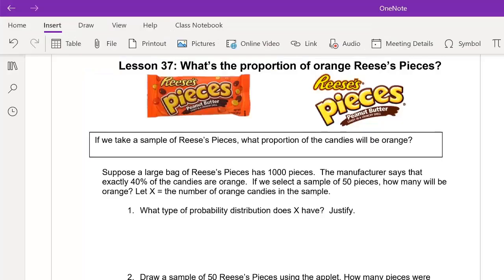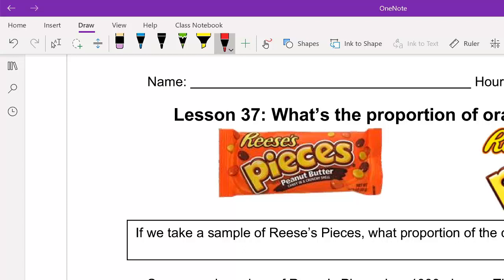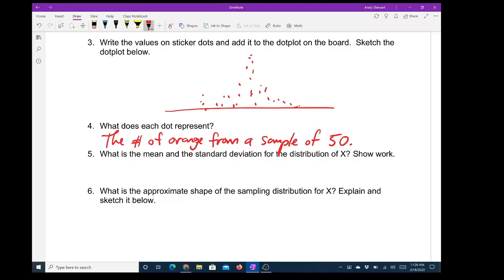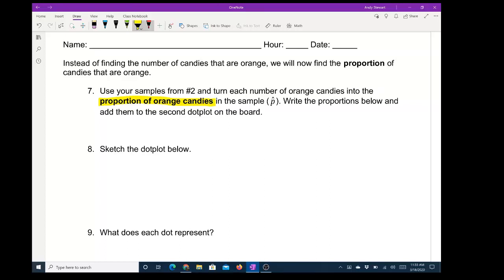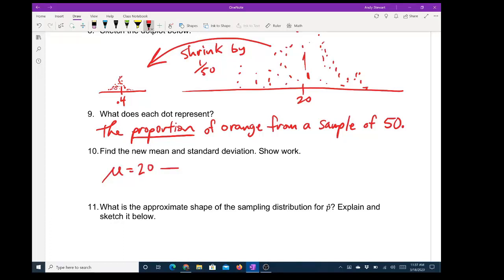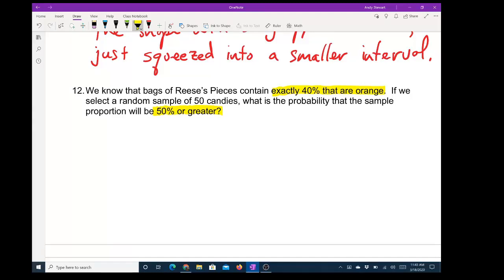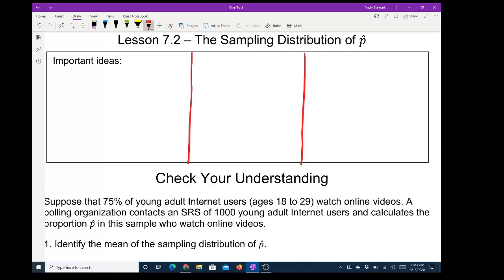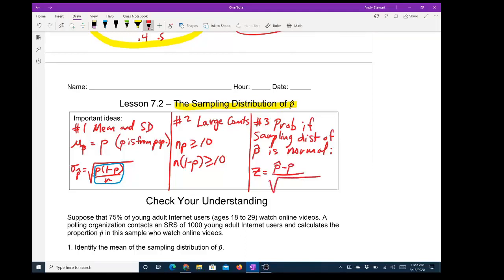Lesson 37 from Statistics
Replay edited version of the live stream.  Content derived from statsmedic.com.  Establishes the formula for the sampling distribution of a proportion.